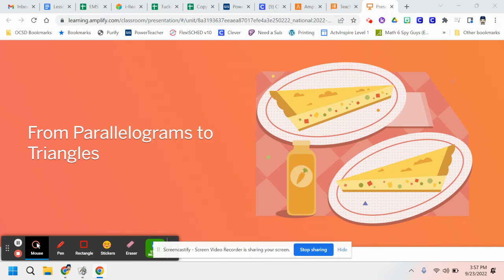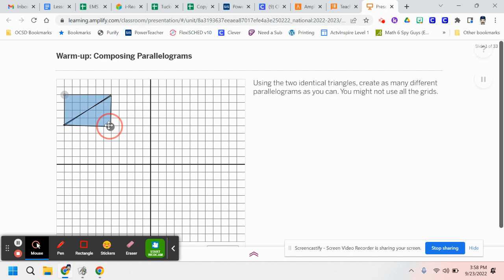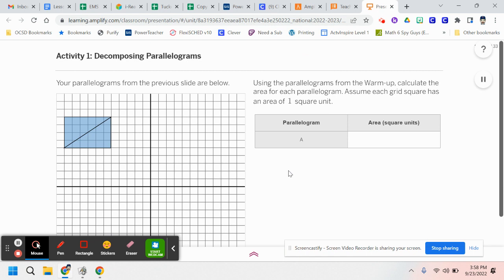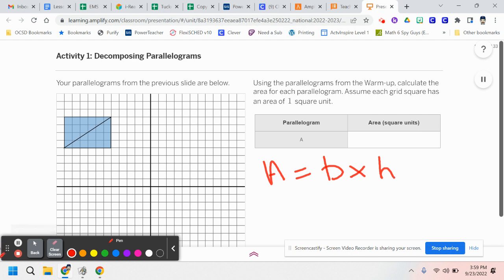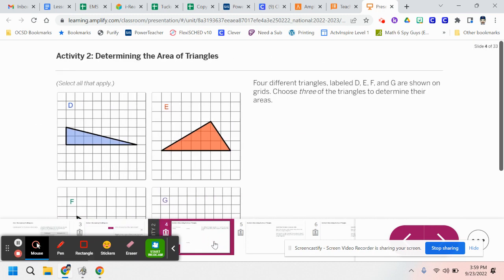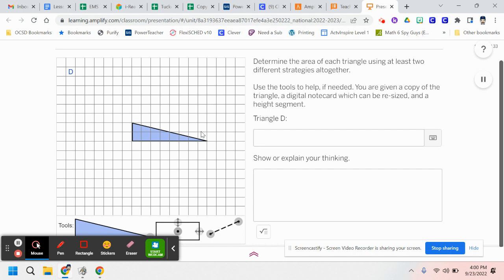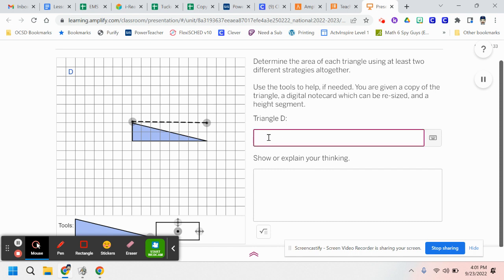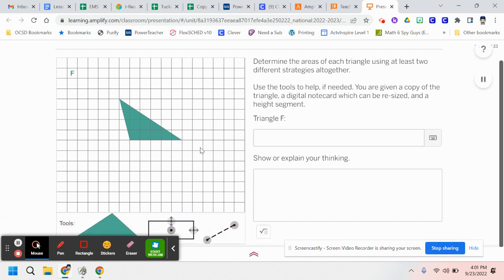Untitled: Unit 1 Lesson 9 Triangles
Amplify Lesson 9